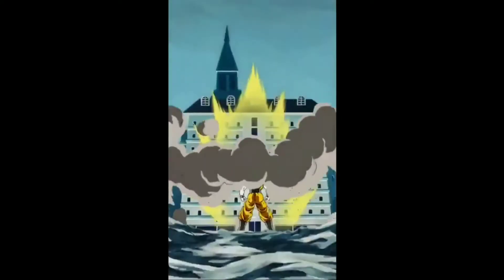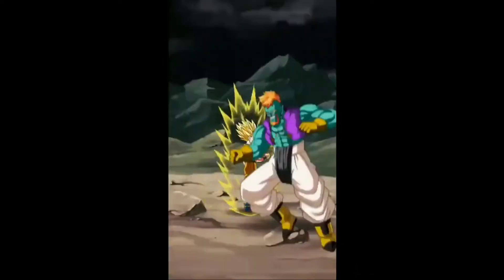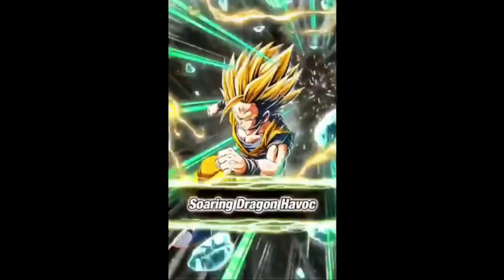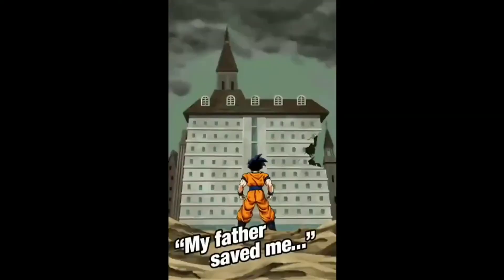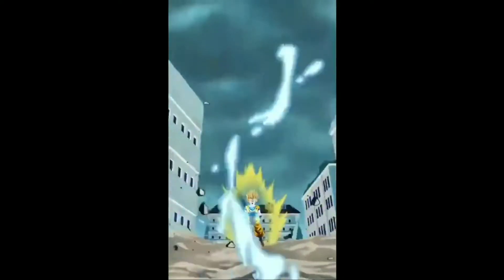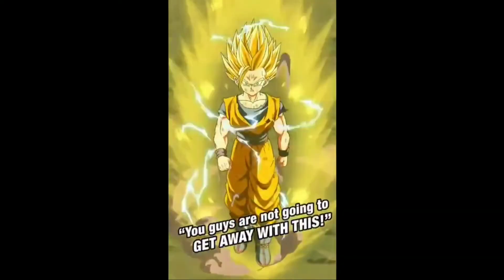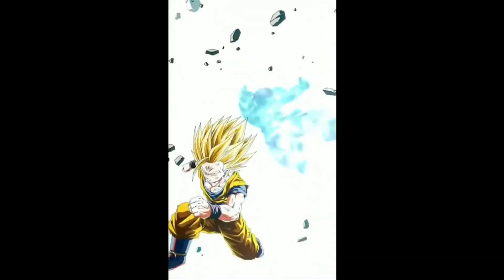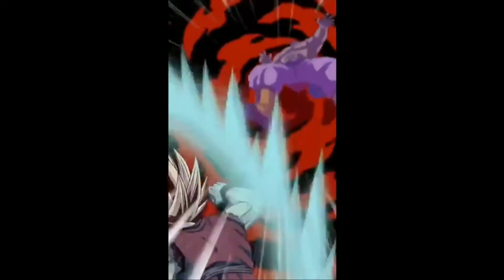Lr Teq Ssj2 Gohan's Animations Are Disappointing....|And Heres Why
Video Title:Lr Teq Ssj2 Gohan's Animations Are Disappointing. |And Heres Why

My Next Video Should Be A Discussion Video About Some Changes Needed To Be Made In Dragon Ball Legends!!!

What Kind Of Videos Should I Make Next???

There is only one more month until the end of this year and we have 769 subscribers so I was thinking that maybe we could hit 800 subscribers by the end of the year!!!

PLEASE READ!!!:If you are going to dislike my video PLEASE comment why so that I know how to improve my channel.

Share the videos with others.